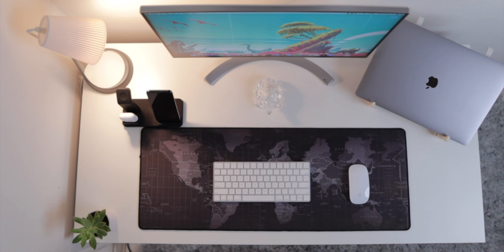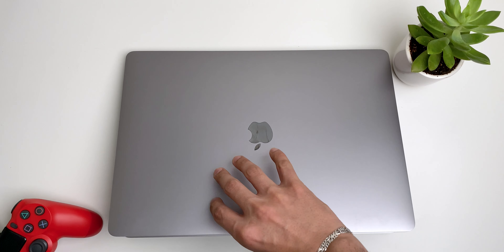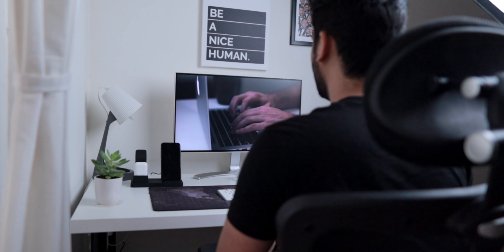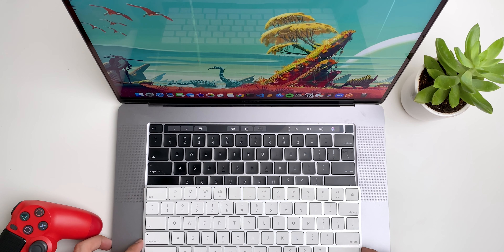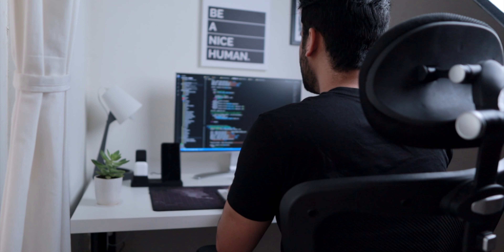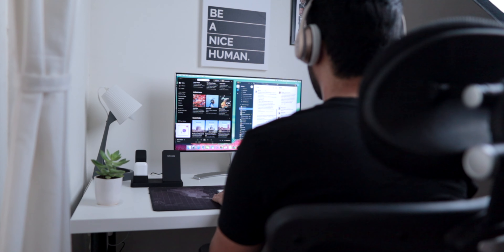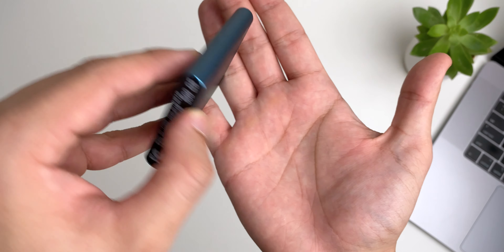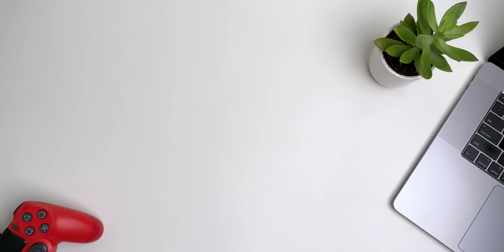My Minimal Desk Setup For Productivity and Software Development | Desk Setup Tour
My minimal desk setup for productivity and software development.

Products in the order of appearance:

Ikea Linnmon Table

LG Full HD IPS Monitor

Apple Magic Keyboard

Apple Magic Mouse

Apex Chairs Apollo English (Adjustable ARM)

Mouse/Keyboard Pad

Beats Solo 3 Wireless

Apple AirPods

Wireless Charging Stand

Samsung T5 SSD